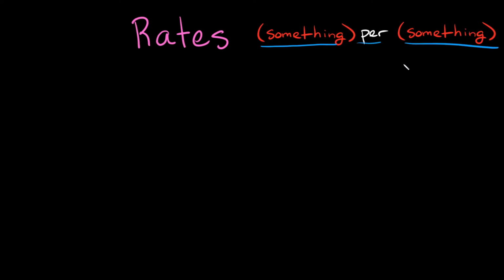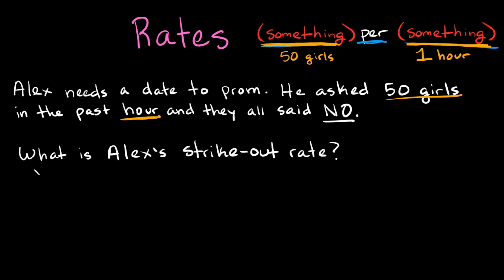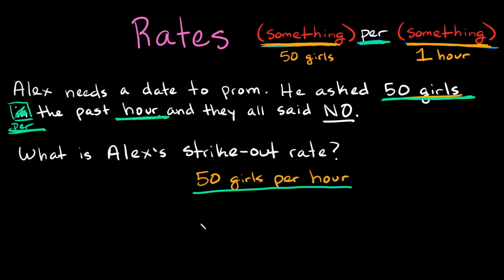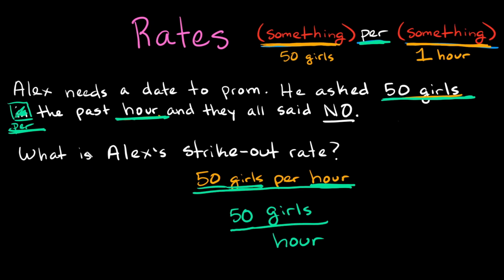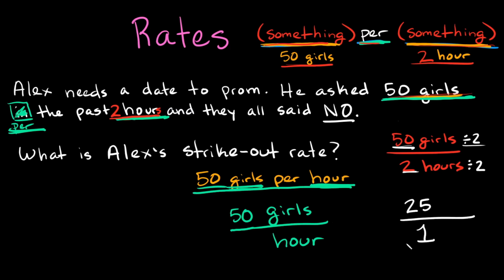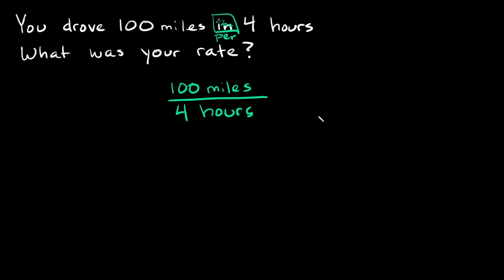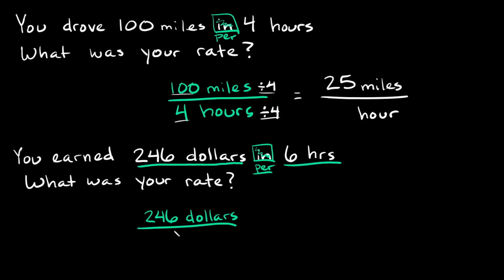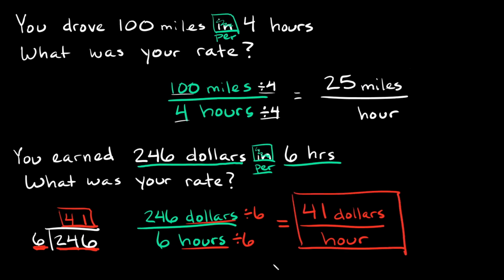Introduction to Rates - What are Rates? How to Solve Them | Word Problem Examples | Eat Pi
In this video, I give you an intro to rates. I teach you what rates are and how to solve them. I go over a few common word problem examples.